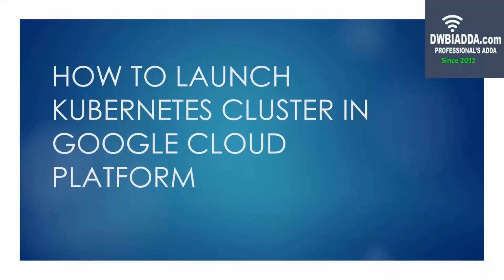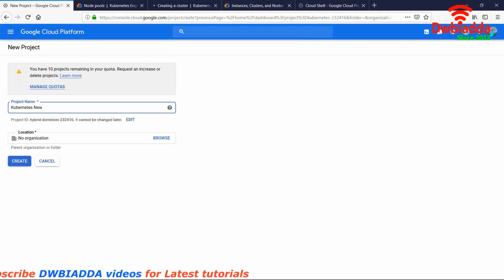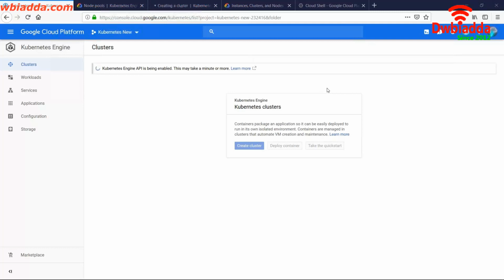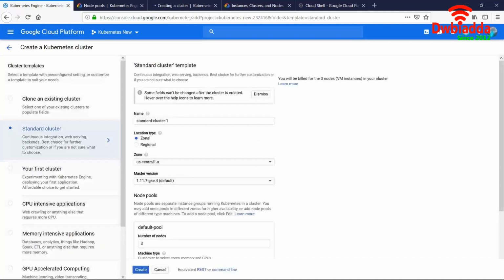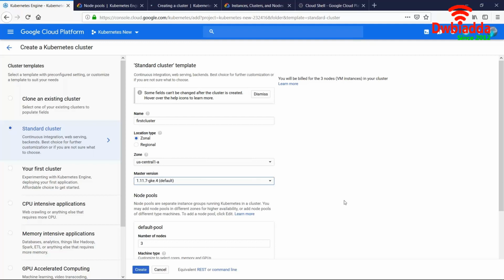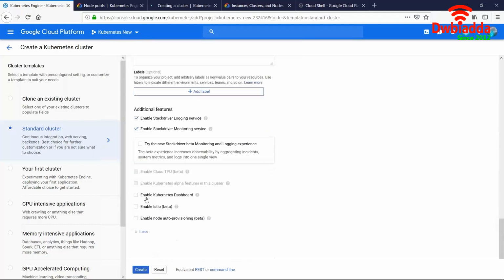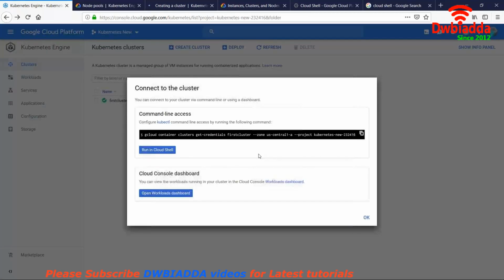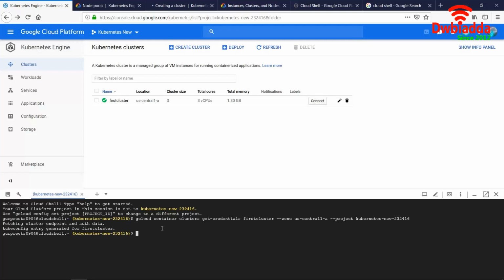how to create kubernetes cluster in google cloud gcp | kubernetes tutorial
In this video tutorial we will see how to create kubernetes cluster in google cloud ( gcp )

Also we will see how to launch kubernetes cluster using cloud shell